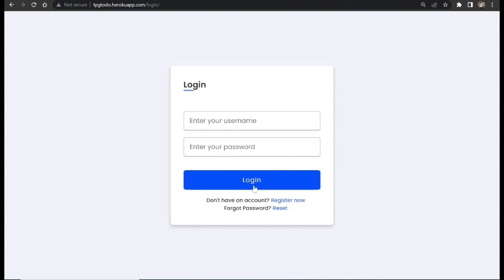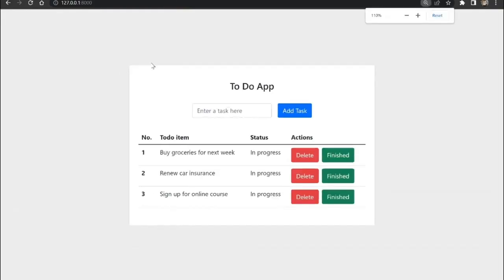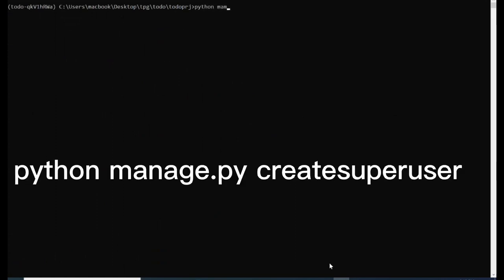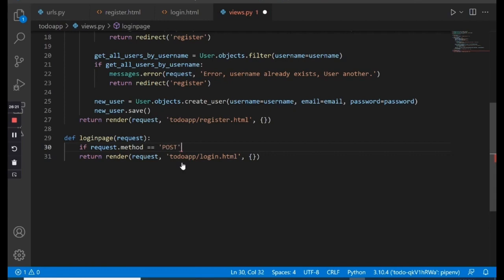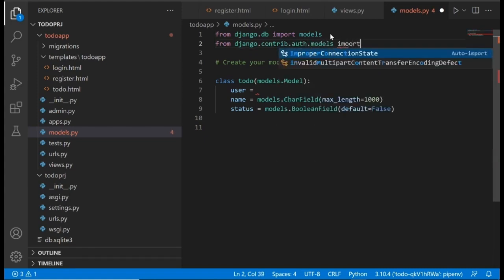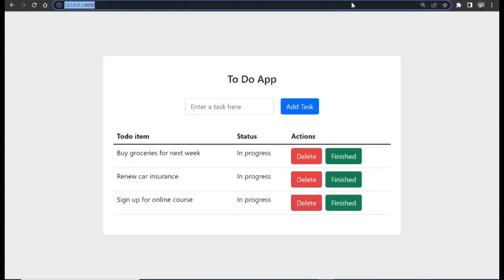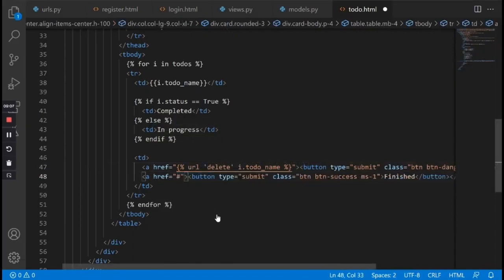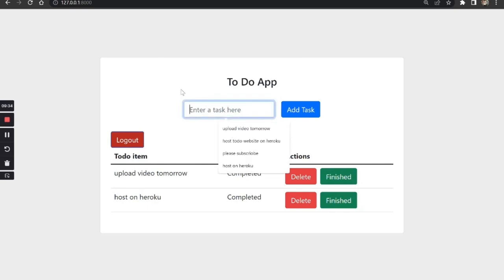Django Fullstack To-do List Website Tutorial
Hi there! In this video, I will teach you how to build a full stack todo list website using Django and python

TIMESTAMPS
0:00 Demo and Intro
2:20 Project setup
12:00 Templates Setup
20:30 Django Aunthentication
59:17 Creating models
1:14:37 Display Database Data
1:24:54 Update & Delete Tasks
1:39:55 Restrict pages to logged in users